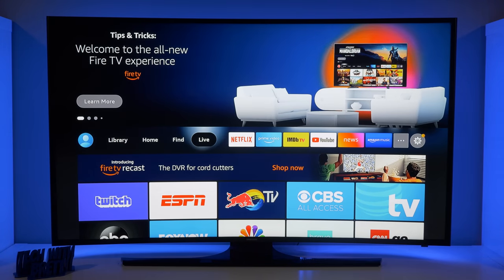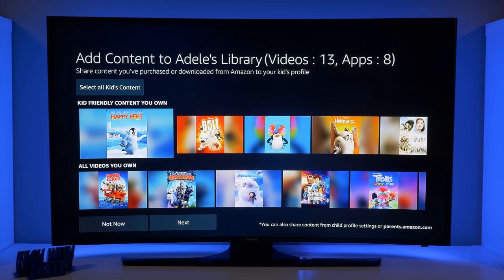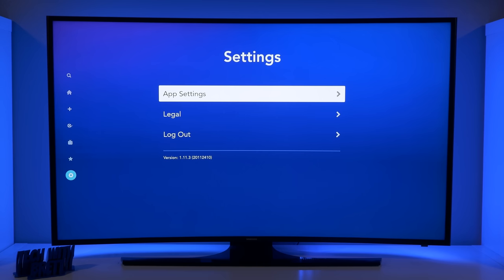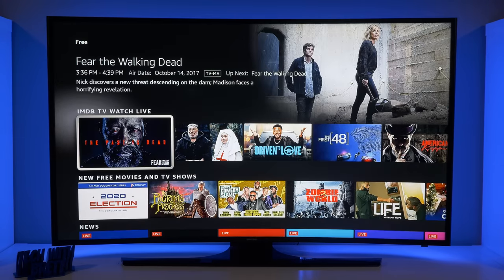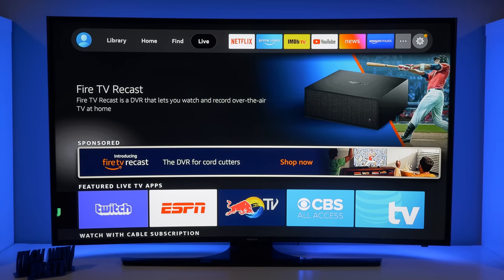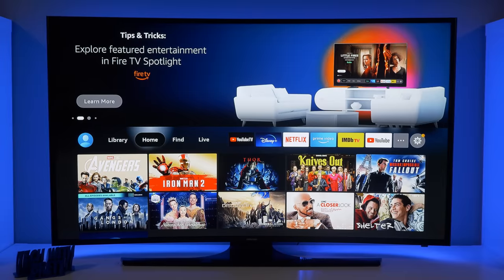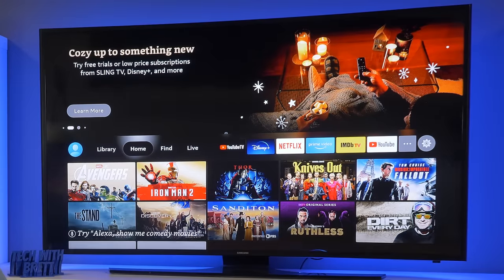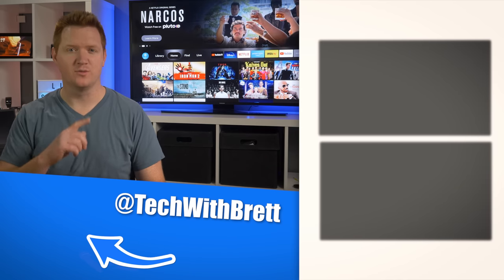Amazon Just Updated the Fire TV Experience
The new Fire TV Stick has a brand new look with an easier way to find the content you love to watch. This update is now available for the new Fire TV Stick & Fire TV Stick Lite.

Fire TV Stick on Amazon
Echo Dot 4th Gen on Amazon

00:00 Fire TV Interface Update
01:57 Create Profiles
03:40 Kid Profile
07:10 Library
07:43 Home
08:25 Find
11:29 Live
12:10 Apps
13:50 Settings
15:48 Echo voice commands
19:56 Remote voice commands